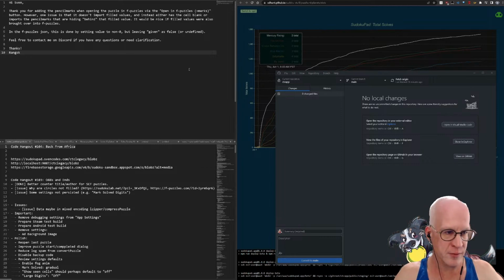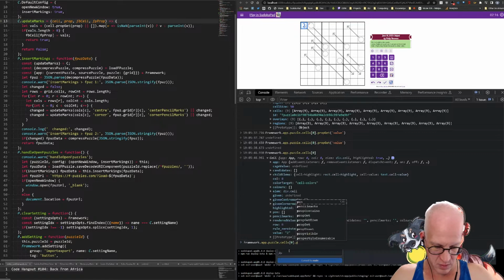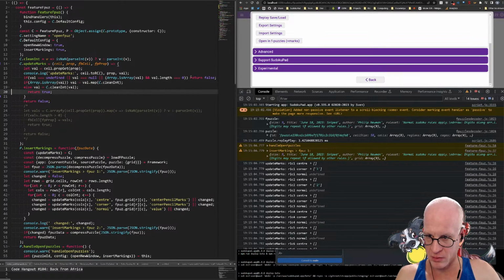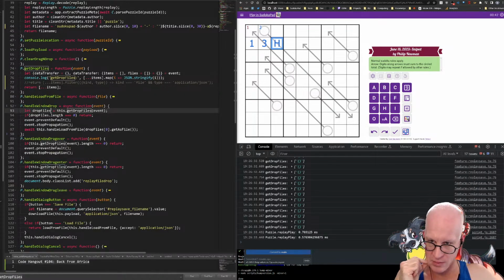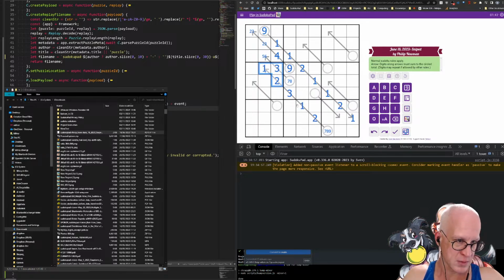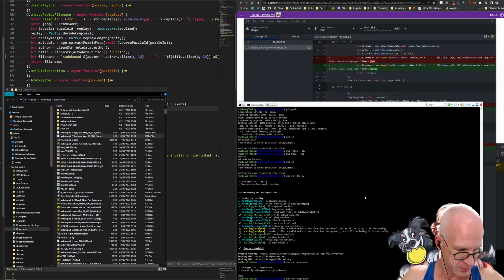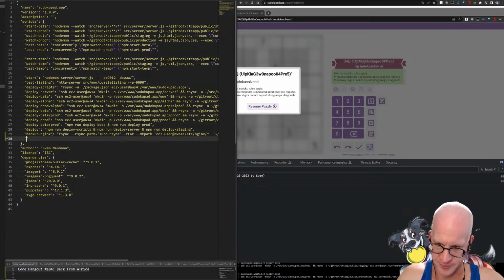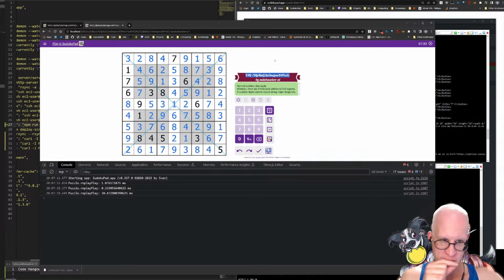Code Hangout #104: Back From Africa